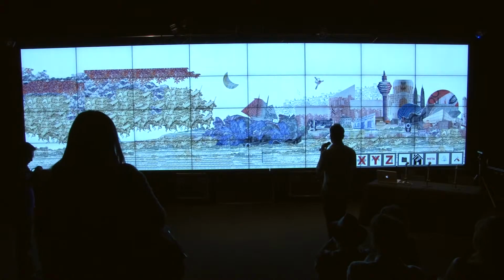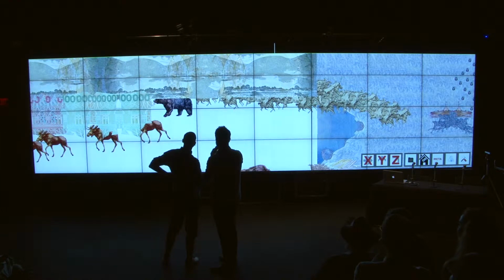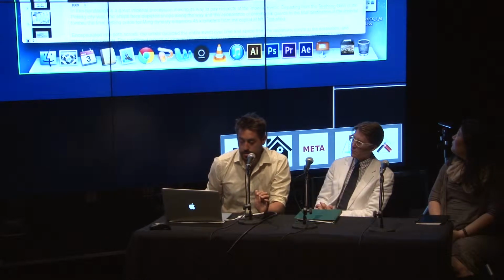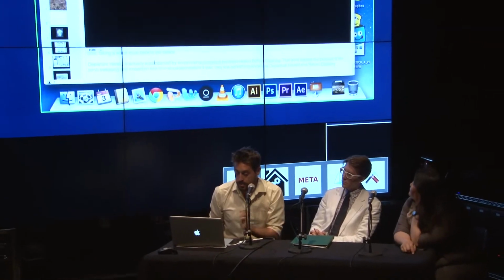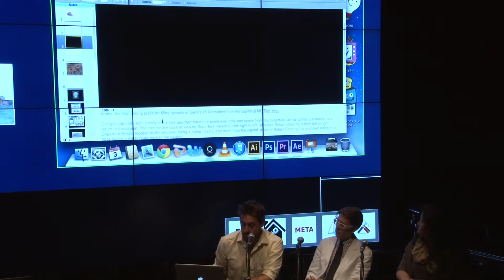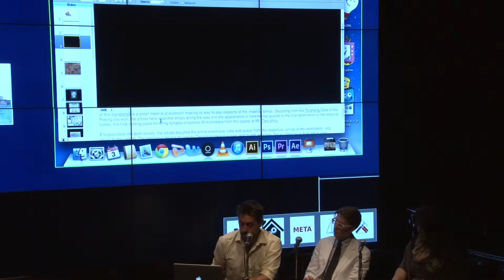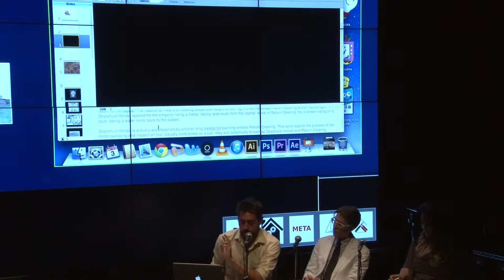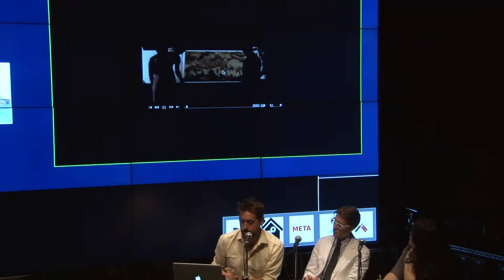Joshua Tonies - Strange Journeys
Friday, May 3, 2013
Calit2 Theater/VROOM